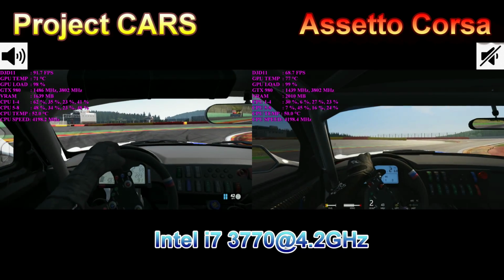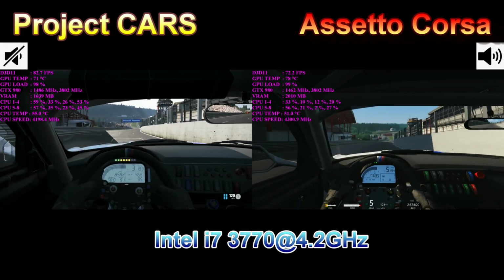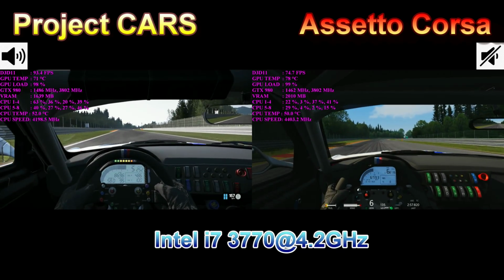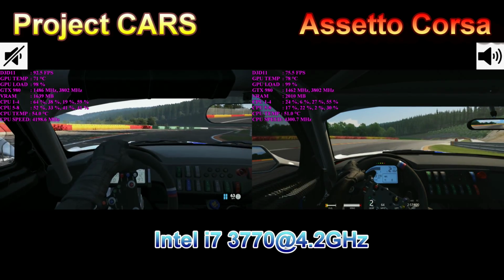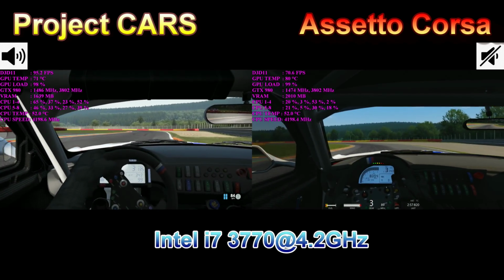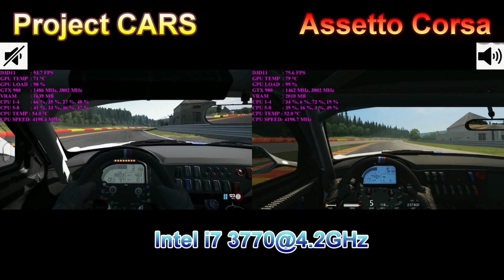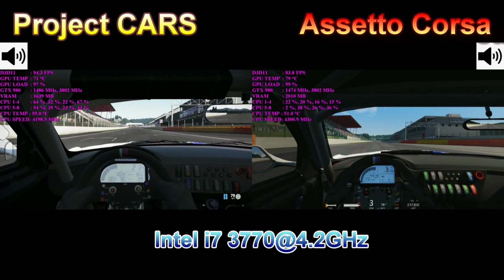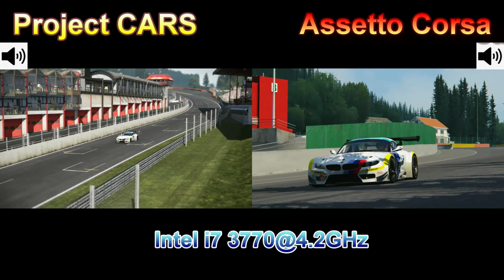Project CARS VS Assetto Corsa Performance And Graphics Comparison /60Fps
It seems to be quite a debated subject What is the better game, Project CARS or Assetto Corsa. Are they both even racing Sims? what has the better Physics. I can't answer any of these questions but after playing both games I will share my view  on the games. I would just like to not that project cars is still in development so things will change before release.
I take the BMW Z4 GT3 car for a drive around SPA in Belgium on both games. What game do you prefer? check out this side by side comparison.

Intel i7 3770 overclocked to 4.2Ghz
Asrock Extreme 4 z77
Nvidia GTX 980 Zotac AMP edition overclocked to 1500MHz on the core and 1903Mhz on the memory Drivers 347.52
8GB of Corsair Dominator 1866Mhz DDR3
OCZ Agility 3 120GB SSD + 2TB Seagate Barracuda Storage
Cooler Master Cosmos S Case
Corsair AX 860 PSU
XSPC 750 Ray storm 360 Watercooling kit + extra 120MM Radiator
Logitech Driving Force EX Wheel